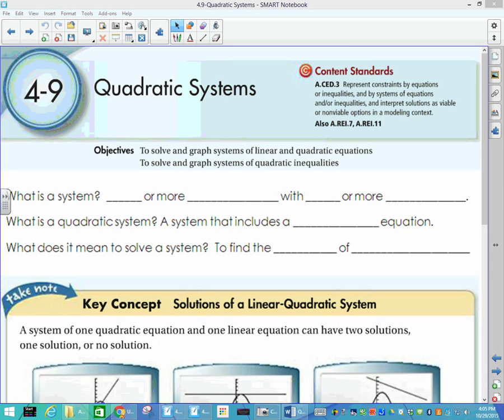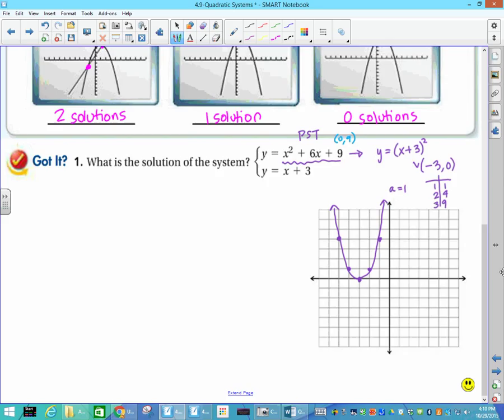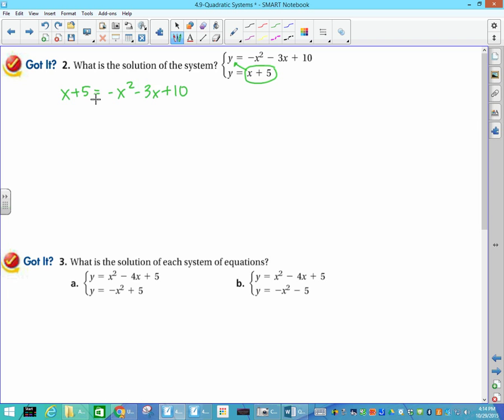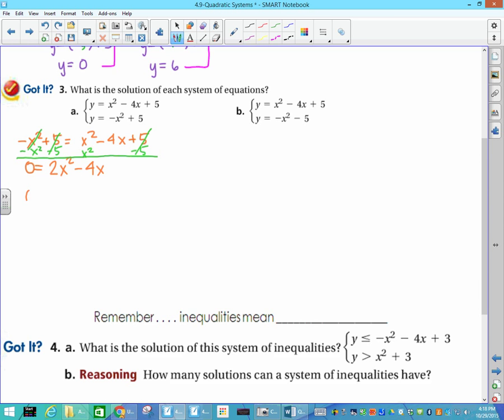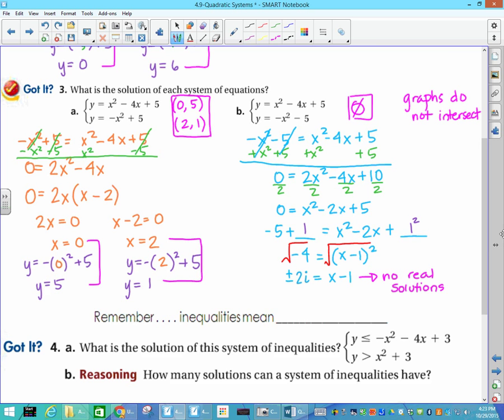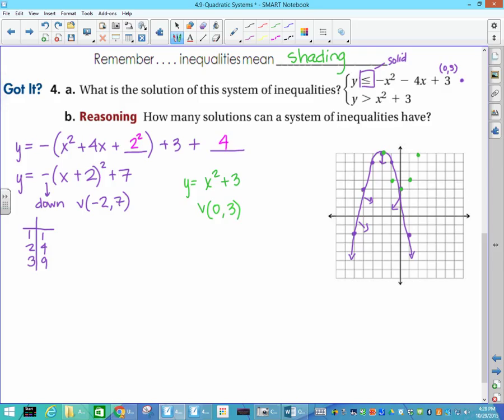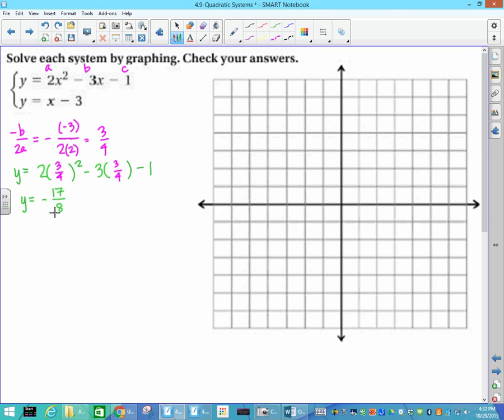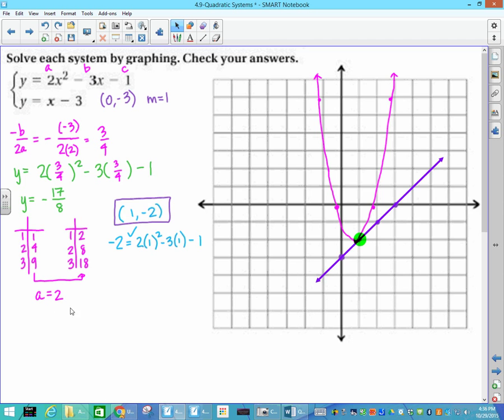4 9 Quadratic Systems